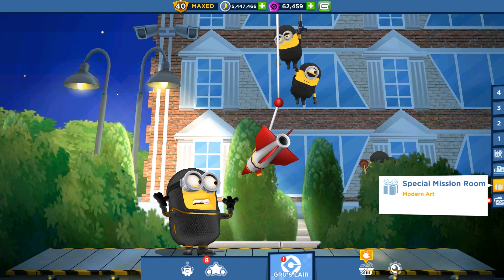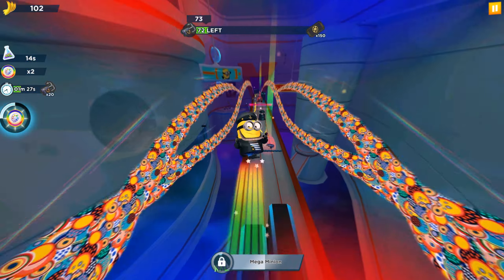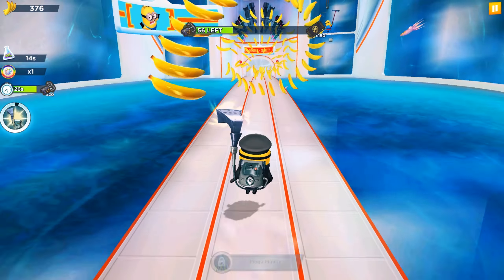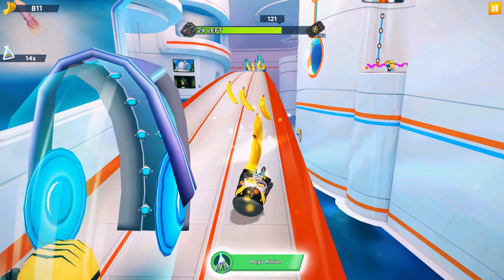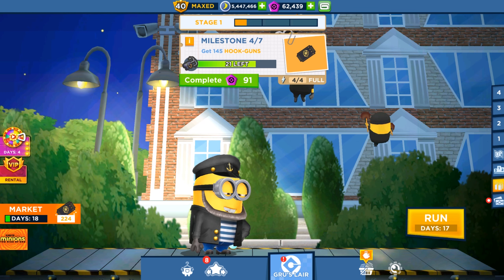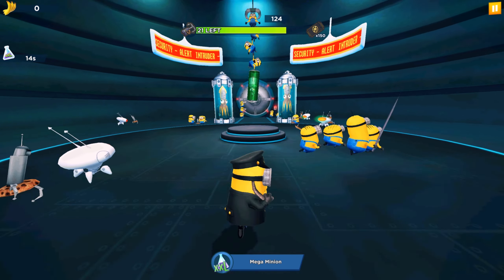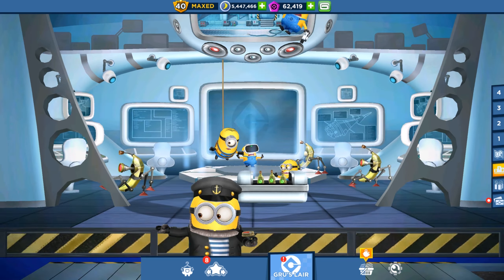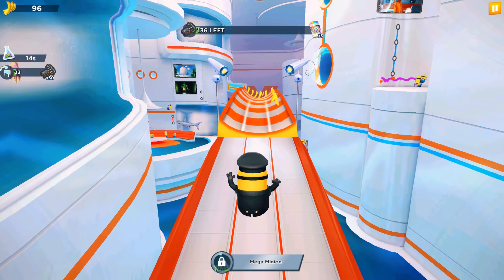Minion Rush Modern Art ! New Special Mission In Version 8.7.3